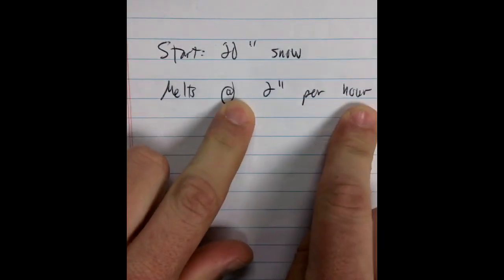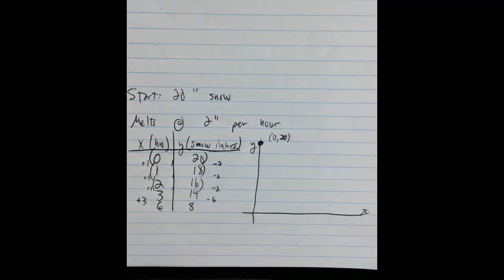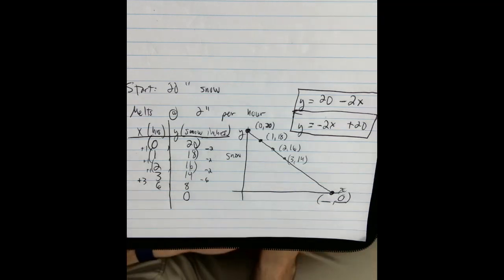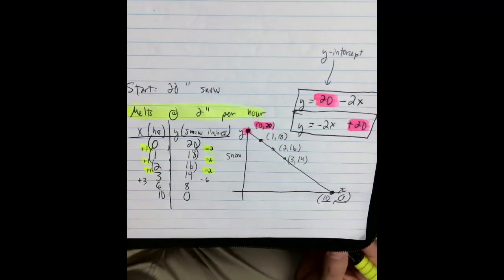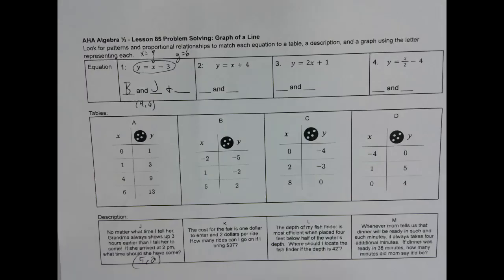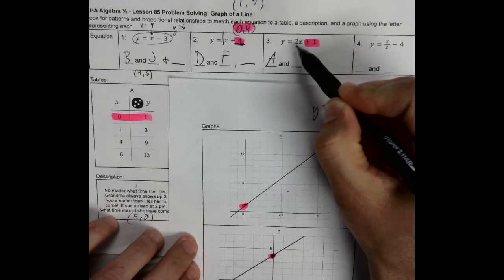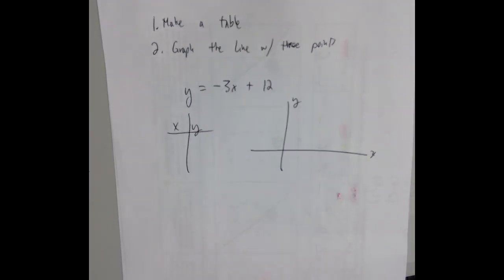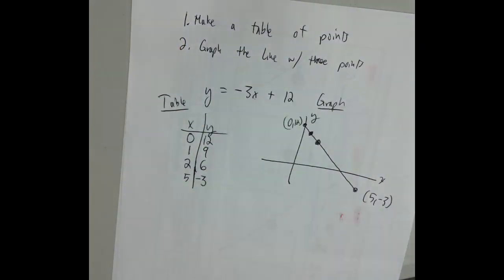AHA Algebra 1/2 - Lessons 85 and 86 (graph lines, algebraic phrases)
Review and extension for graphs of lines with tables and equations.  Short word list for algebraic phrases and association with operations.